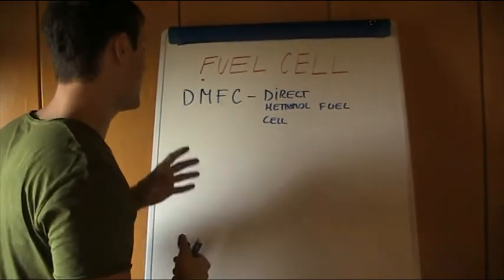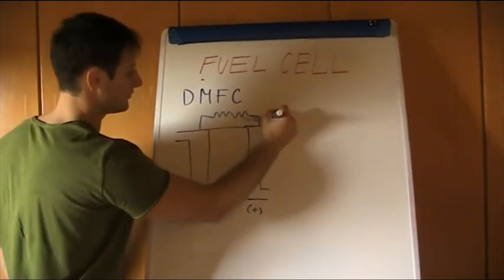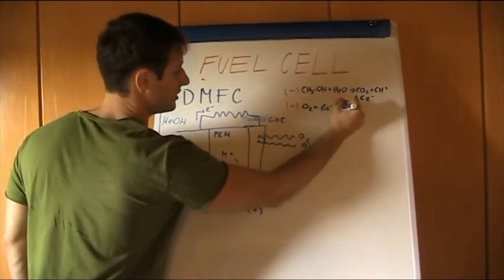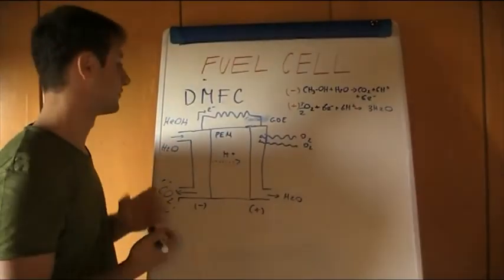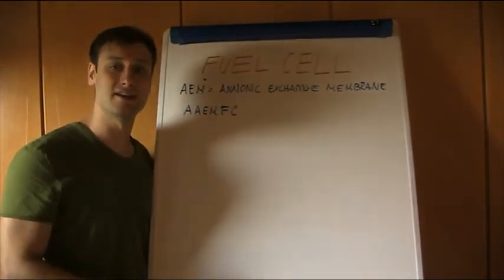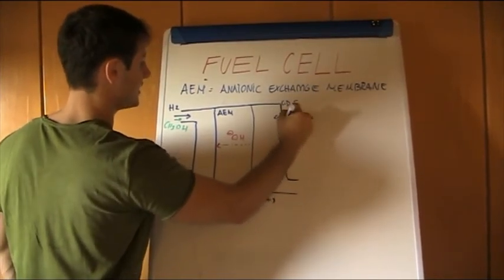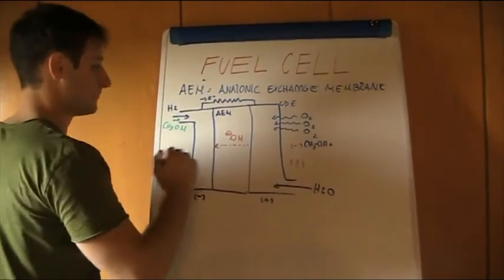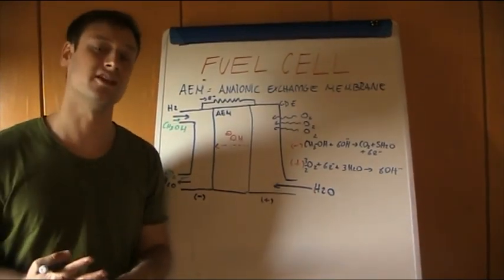ELECTROCHEMISTRY LESSON 33 - FUEL CELL - PART 2 ( DMFS and AAEMFC )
Lesson thirtythree of this new series of videos on electrochemistry.
Topics covered in the video:
- Direct Methanol Fuel Cell ( DMFC );
- Alkaline Anaionic Exchange Membrane Fuell Cell ( AAEMFC ).